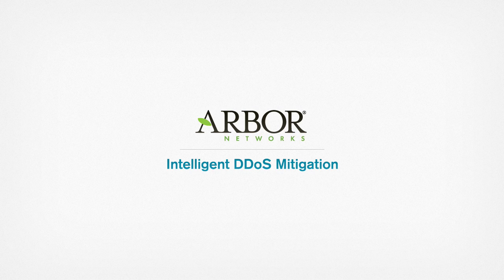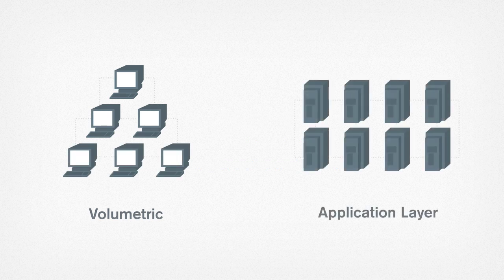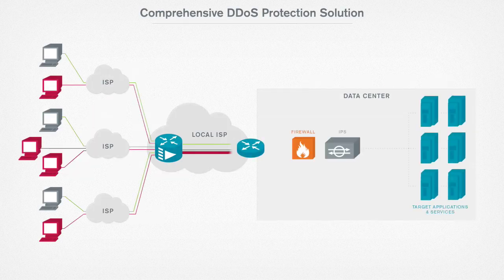DDoS Mitigation and Protection Solutions | Arbor Networks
Distributed Denial of Service Attacks (DDoS) are malicious cyber attacks designed to bring down your network.  There are many different types of DDoS attacks that a hacker can perform, requiring a multi-layered, comprehensive solution in order to effectively mitigate the risk of a network being shut down.  Arbor offers the most comprehensive set of solutions available today, for both cloud and hardware based businesses

In the cloud:
Arbor Peakflow SP: Delivers pervasive visibility, threat detection, and actionable intelligence to proactively secure the network, improve performance, and reduce costs.
Arbor Peakflow SP TMS: Full suite of DDoS countermeasures that surgically remove attack traffic without interrupting network services.

For the Data Center:
Pravail APS: Pravail APS mitigates availability threats such as application-layer DDoS attacks before they impact network and service availability.
Pravail NSI:  Real time threat detection and actionable intelligence to strengthen network security and operations.